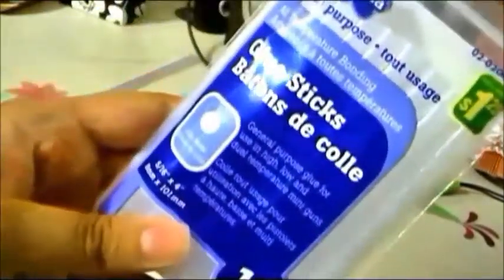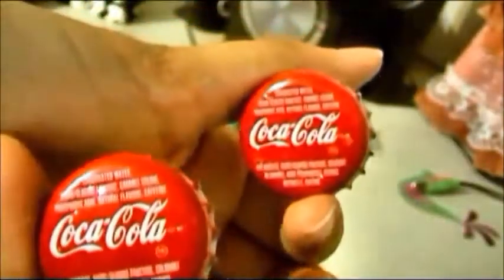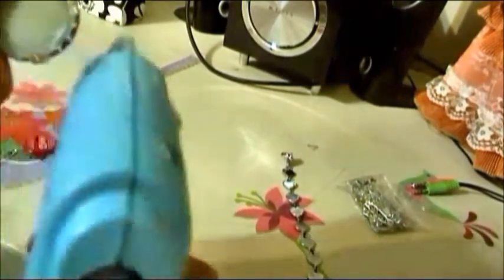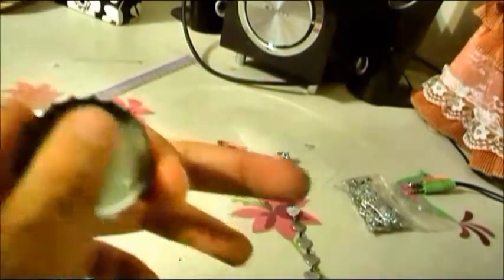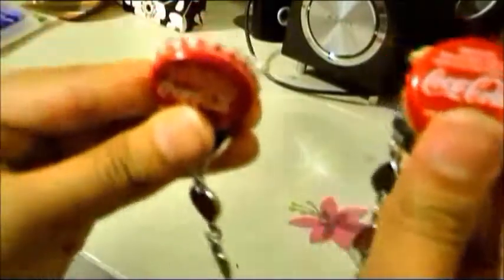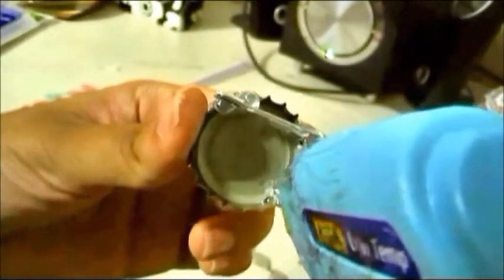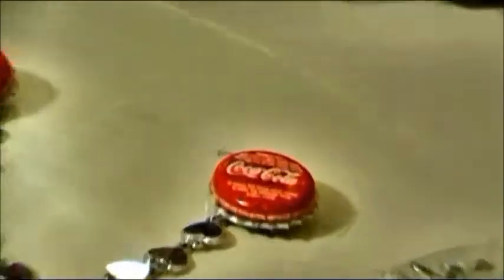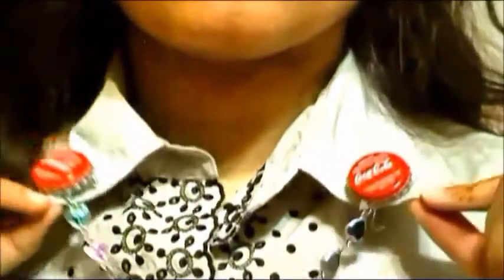DIY Vintage Collar Pins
Helllooo YouTubers!

Haleema here to show you a cute, vintage way of recycling used coke bottles.